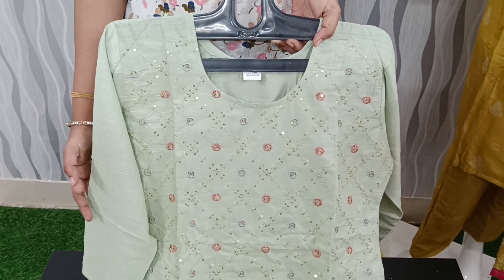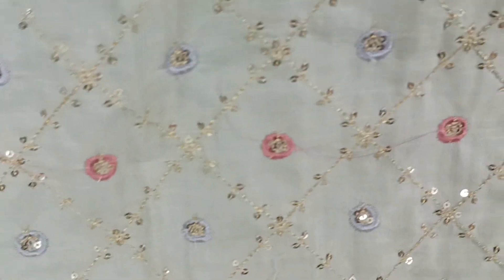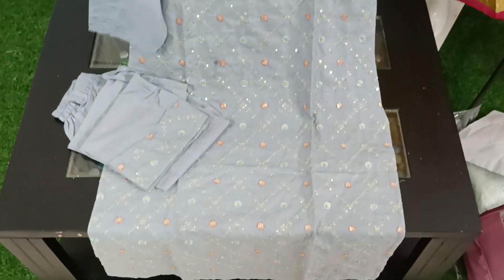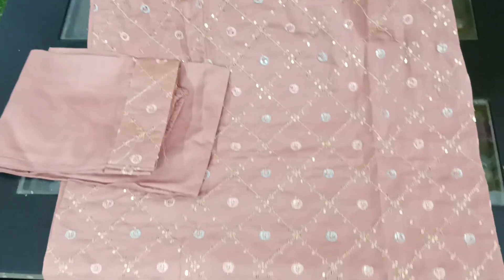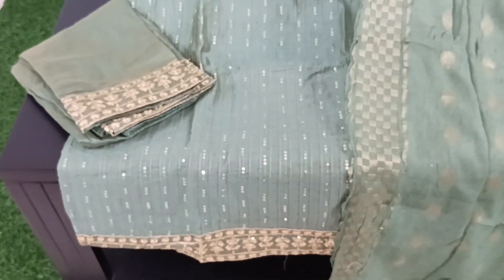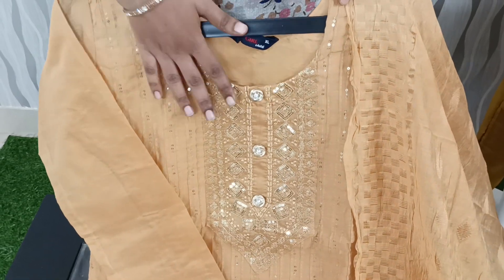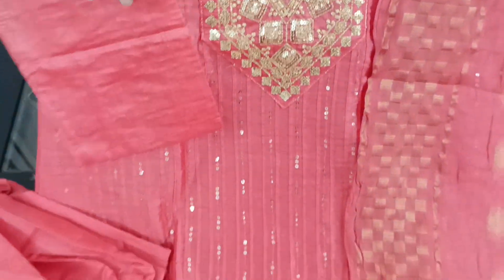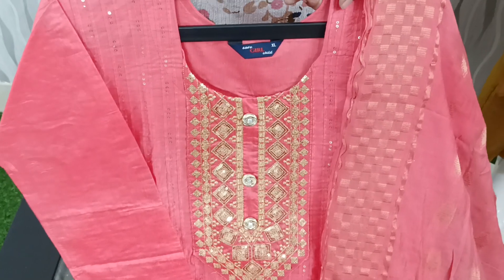2 piece and 3 piece sets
No COD No Exchange or return Unboxing video is compulsory for any concern